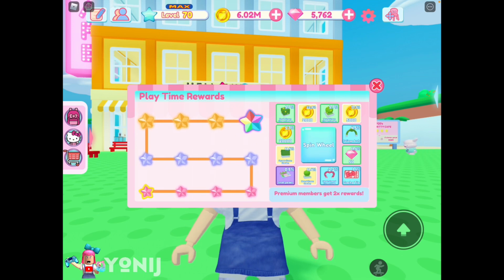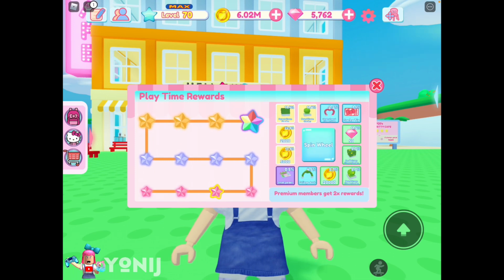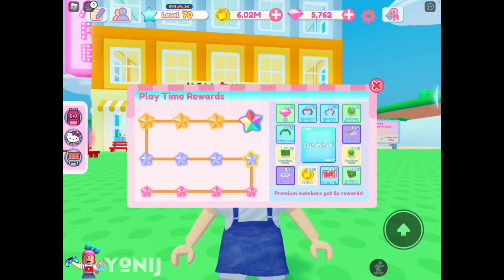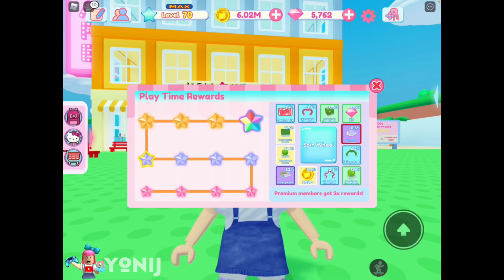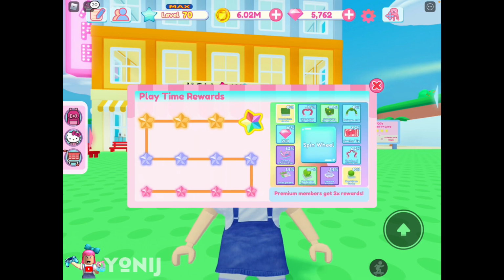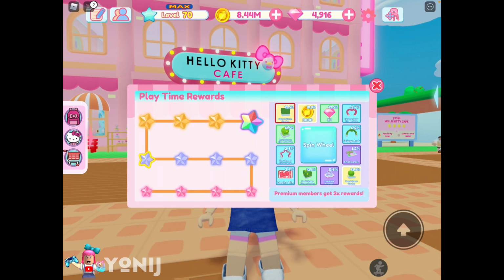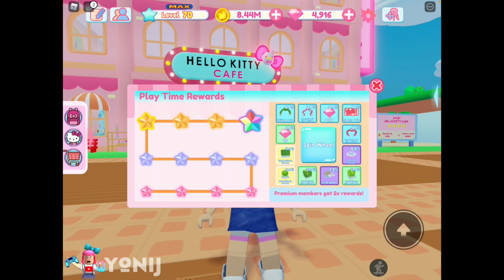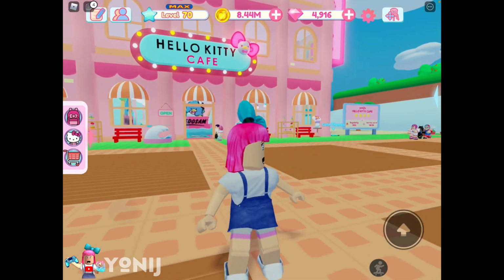My Hello Kitty Cafe Free Items from Spin Wheel Playtime Rewards Day 7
Just an ordinary mom who loves to play games using her iPad, cook, eat, check out new gadgets and travel!
Still looking for my special place in YouTube so hope you don’t mind me posting ANYTHING I love!
Thank you for being here and checking this about page!

* TIPS and TRICKS to LEVEL UP FAST and EARN MORE MONEY and GEMS in My Hello Kitty Cafe

* Cafe Design to GET MORE MONEY FAST!  GUARANTEED in My Hello Kitty Cafe FREE Design Ideas and Tour

Roblox is the ultimate virtual universe that lets you create, share experiences with friends, and be anything you can imagine. Join millions of people and discover an infinite variety of immersive experiences created by a global community!

Already have an account? Log in with your existing Roblox account and explore the infinite metaverse of Roblox.

MILLIONS OF EXPERIENCES

In the mood for an epic adventure? Want to compete against rivals worldwide? Or do you just want to hang out and chat with your friends online? A growing library of experiences created by the community means there’s always something new and exciting for you every day.

EXPLORE TOGETHER ANYTIME, ANYWHERE

Take the fun on the go. Roblox features full cross-platform support, meaning you can join your friends and millions of other people on their computers, mobile devices, Xbox One, or VR headsets.

BE ANYTHING YOU CAN IMAGINE

Be creative and show off your unique style! Customize your avatar with tons of hats, shirts, faces, gear, and more. With an ever-expanding catalog of items, there’s no limit to the looks you can create.

CHAT WITH FRIENDS

Hang out with friends around the world using chat features, private messages, and groups!

PLEASE NOTE: A network connection is required to join. Roblox works best over Wi-Fi.

Edit App
iMovie

Thumbnail maker
PicsArt

Thank you for checking my channel out ❤️